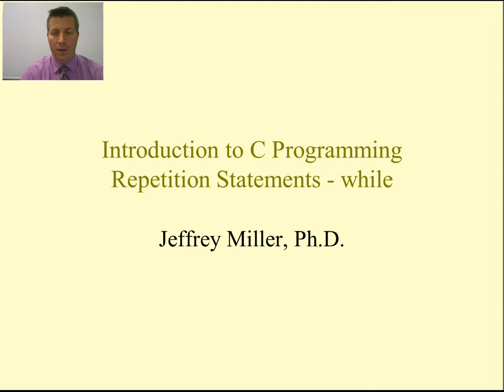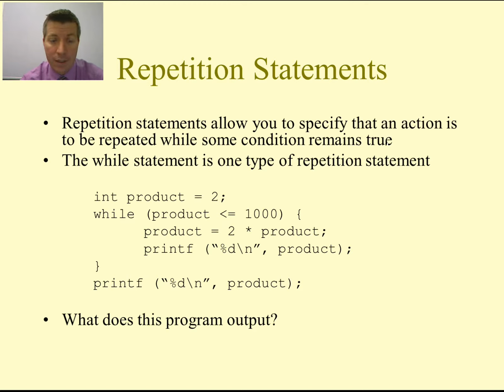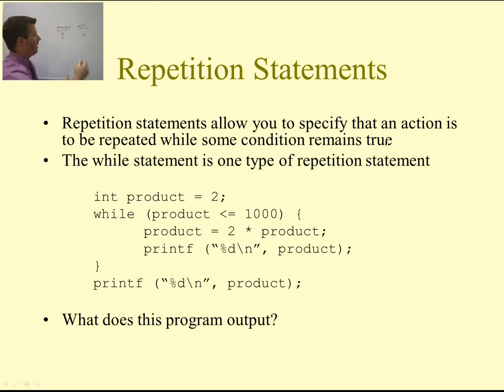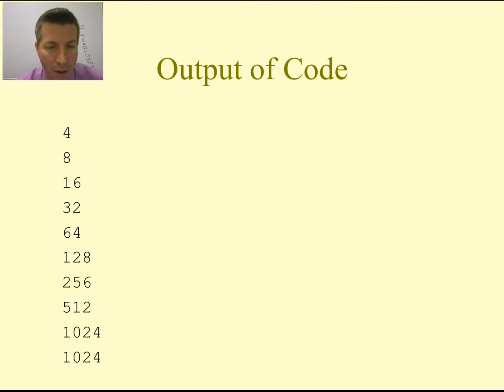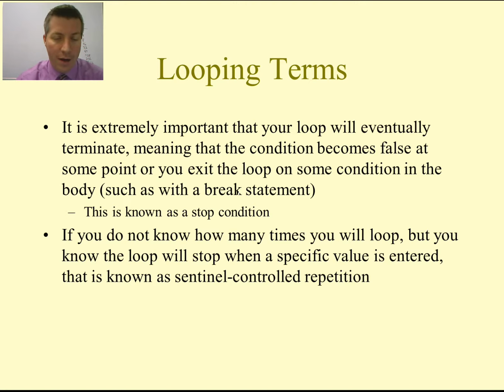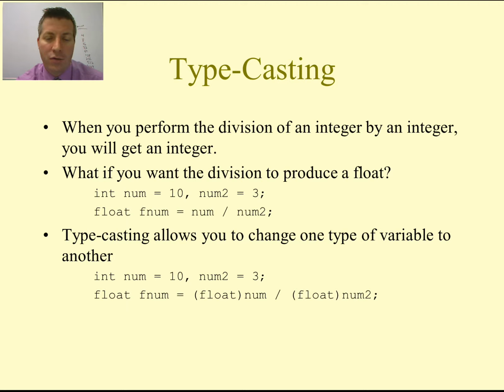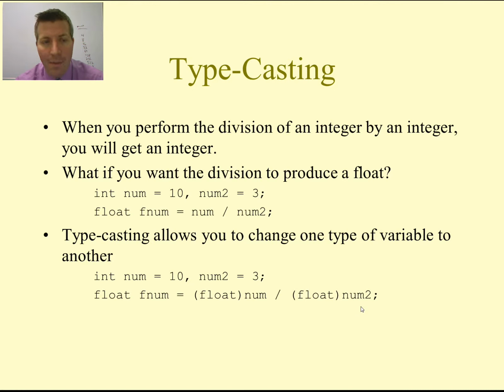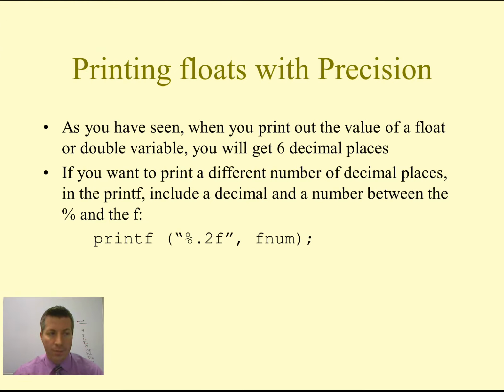Intro to C Programming - Repetition Statements - while